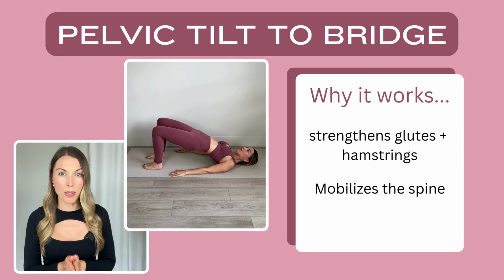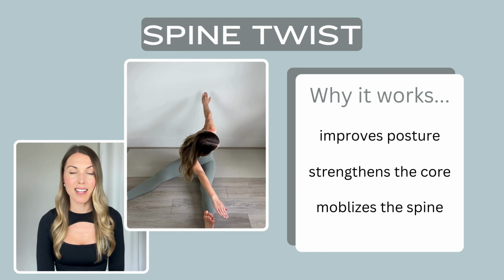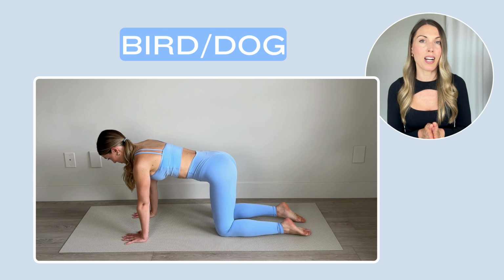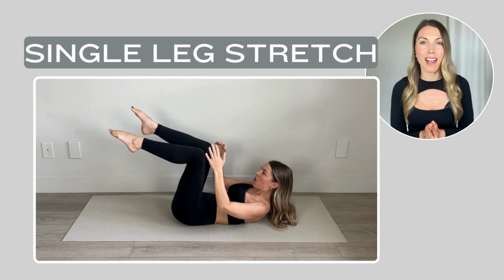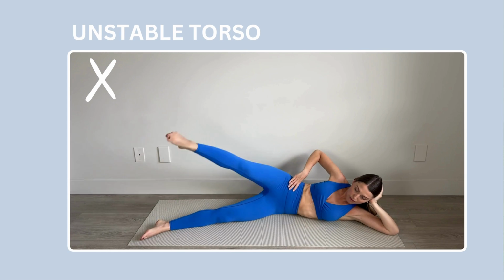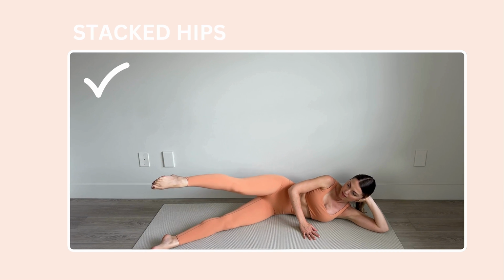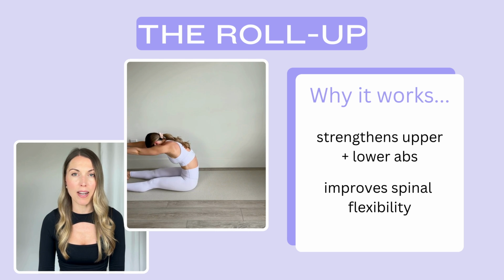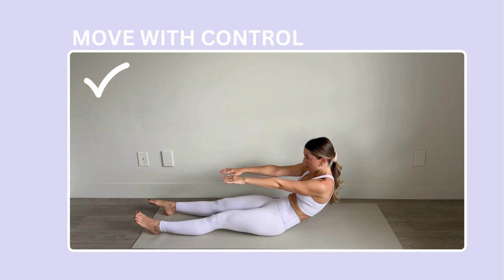8 Pilates Moves Every Woman Over 40 Should do to Look Younger and Stay Strong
Want to look younger, feel stronger, and stay injury-free after 40?
These 8 powerful Pilates exercises will help improve posture, build core strength, tone your muscles, and boost flexibility. They're perfect for women 40+ who want to age gracefully and stay active, confident, and energized.

I’m Alex, a certified mat Pilates instructor with over 20 years of experience. In this video, I’ll walk you through the exact moves to stay strong and sculpted — plus I’ll share a common mistake that can hold you back and how to fix it.

✅ Great for beginners and experienced students alike
✅ Supports healthy aging and mobility
✅ No equipment needed
✅ Do them 3–5x/week for visible results

Ready to start Pilates and need a guided step-by-step beginners course to help you learn the foundational movements? Check out my complete Pilates for Beginners course here on YouTube

Looking for workouts that incorporate these powerful Pilates exercise plus more. These guided videos are a great place to start!:

Your fitness journey is unique, so embrace the challenge and celebrate your progress as we embark on this transformative journey together. Let's have fun, work out, and strive to become the best versions of ourselves! 💪🌟

I N S T A G R A M: @keelpilates